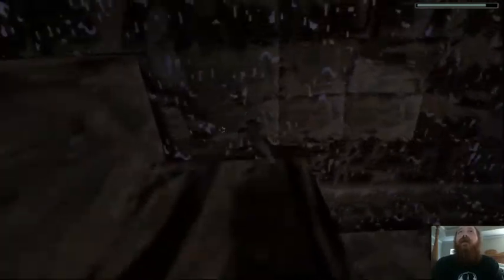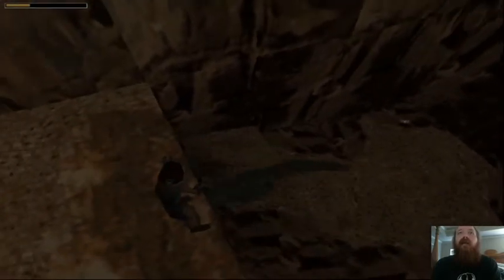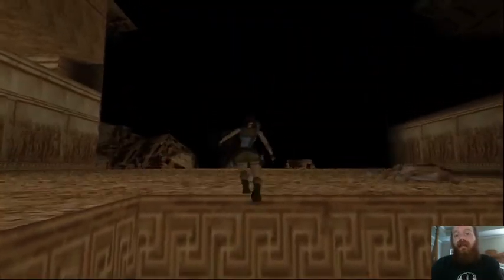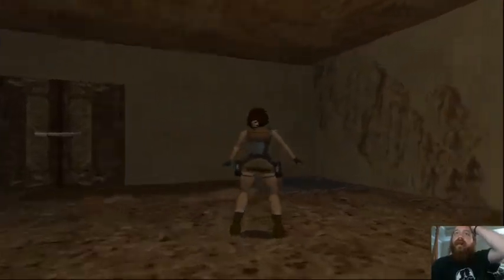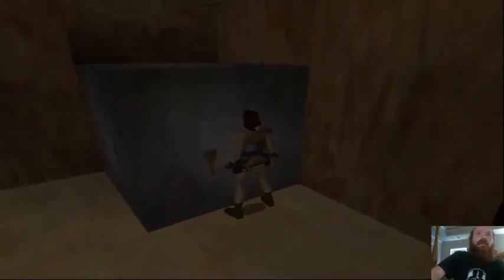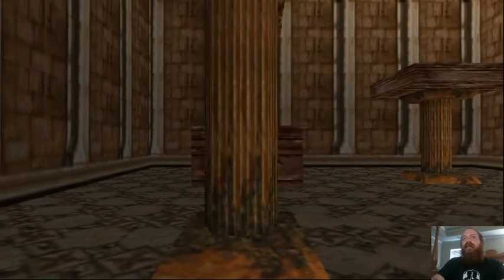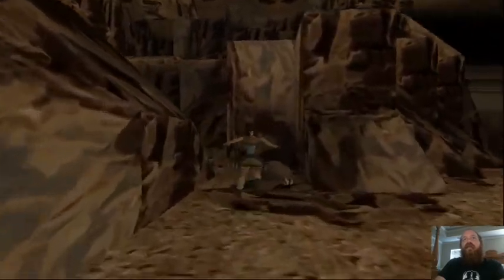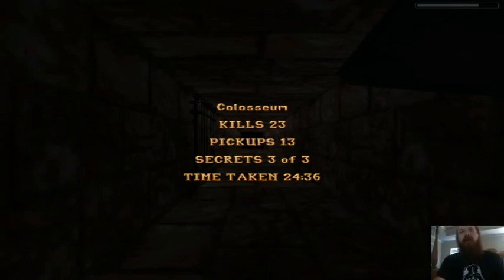Tomb Raider 1 Complete Walk Through Level 6 Colosseum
In this video Lara Croft reaches the Colosseum.